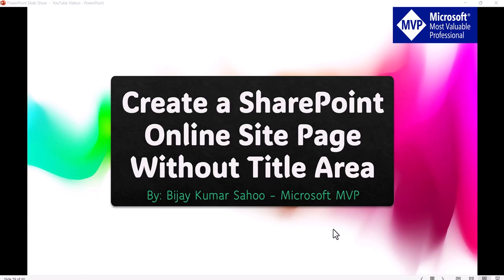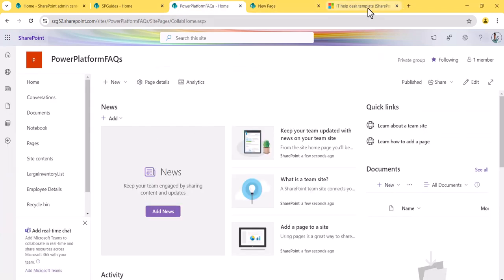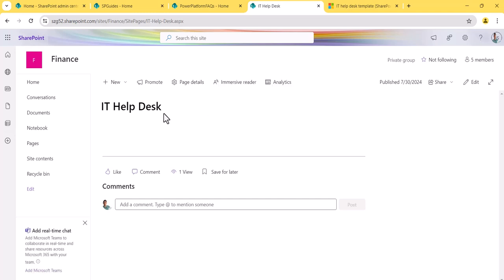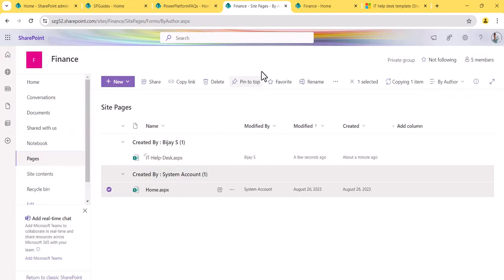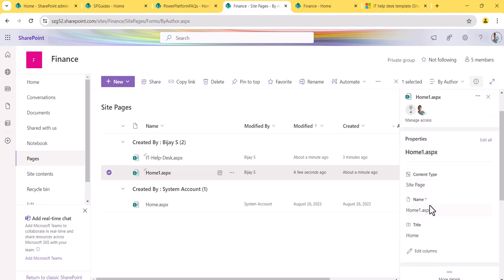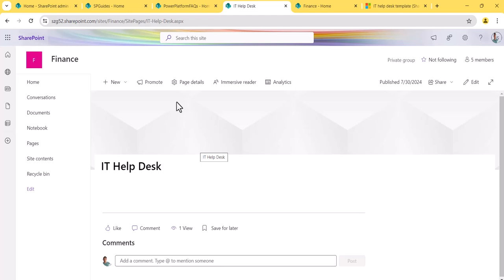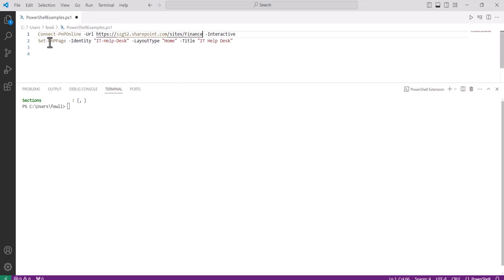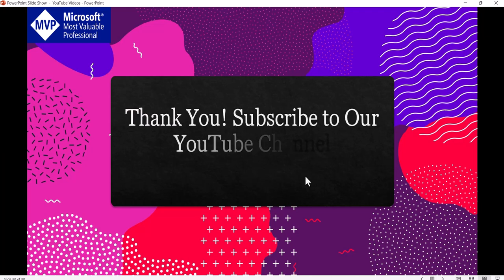Remove SharePoint Online Site Page Title Area | Create A SharePoint Site Page without Title Area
In today's video tutorial, I have explained how to remove the title area from a SharePoint Online site page using PnP PowerShell. Also, I have explained how to create a SharePoint Online site page with the title area.
In detail, I have explained step by step. By the end of the video tutorial, you will get to know how to remove title area from SharePoint Page.